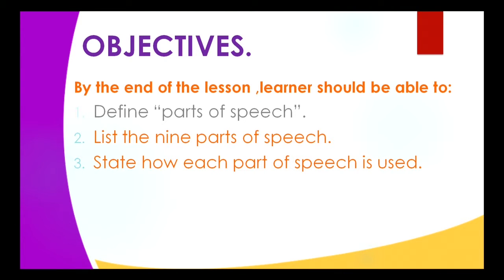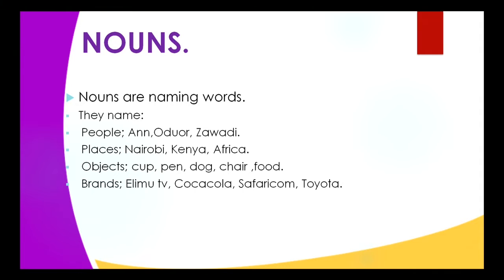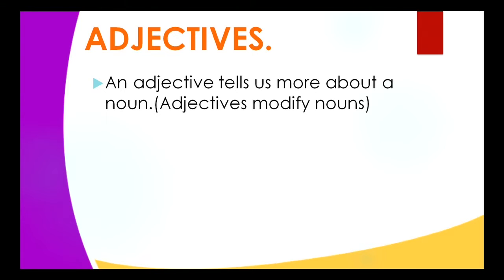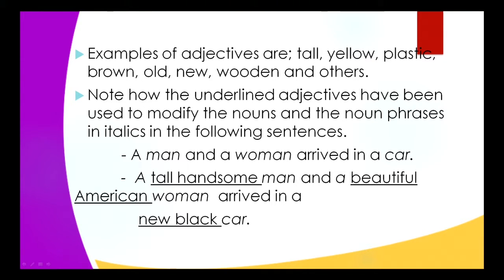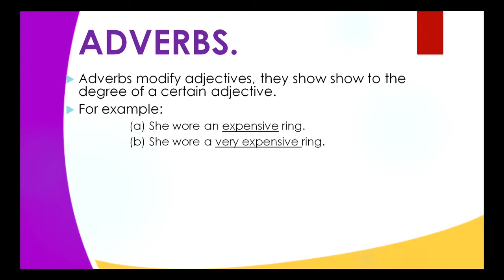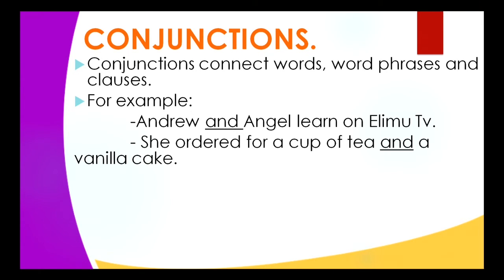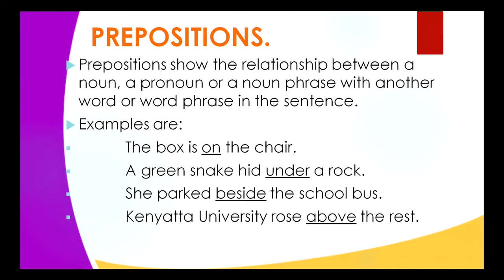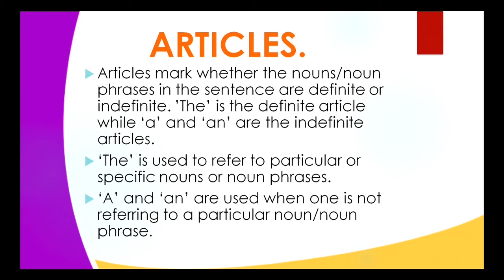Form1 English lesson3 PARTS OF SPEECH